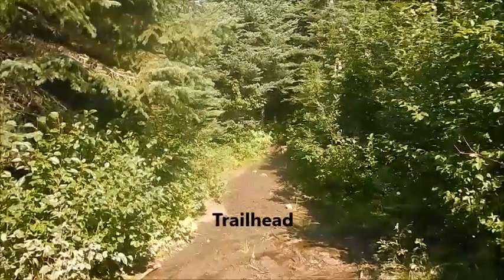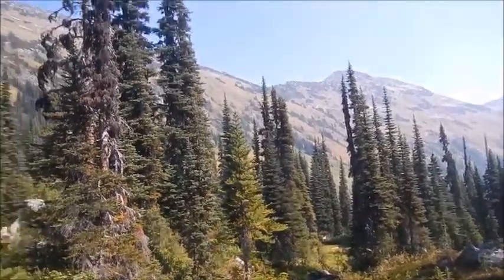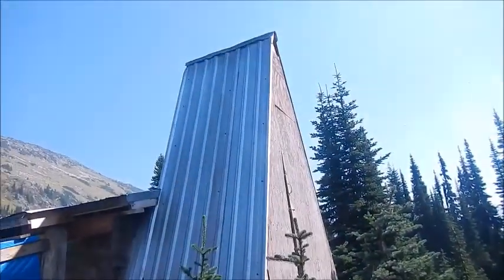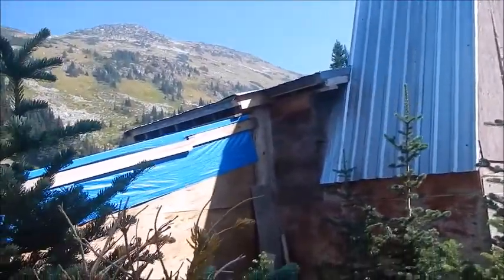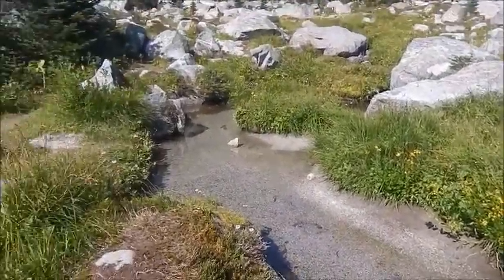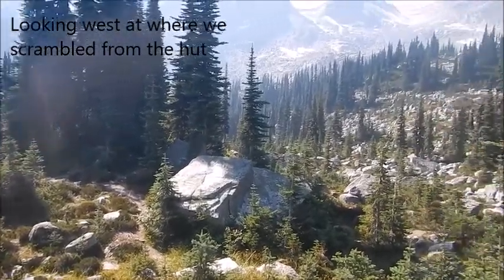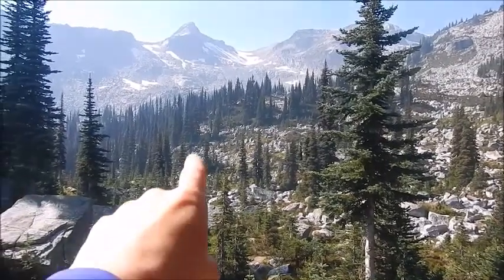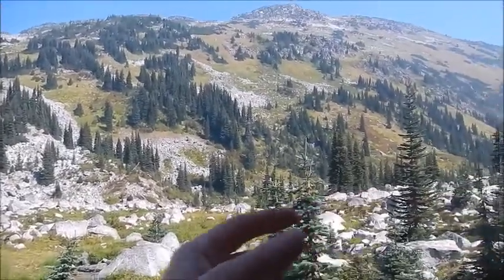Marriot Basin/Wendy Thompson Hut Hike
Hike from Highway 99 to the Wendy Thompson Hut in Marriot Basin.
Trailhead is northeast of Pemberton, close to the Joffre Lakes trailhead, 3km east on Highway 99 and on the opposite side of the highway.